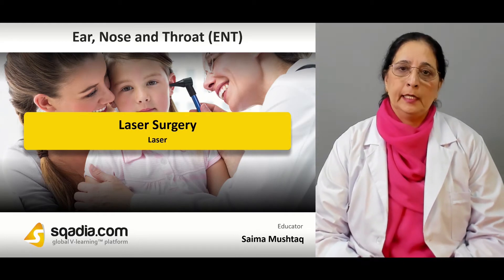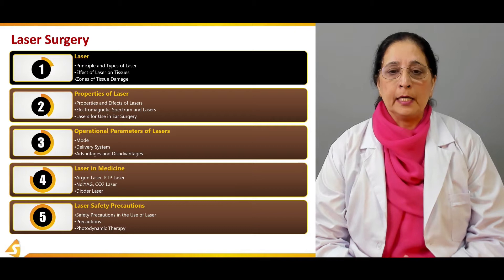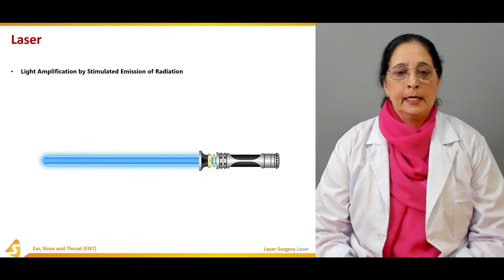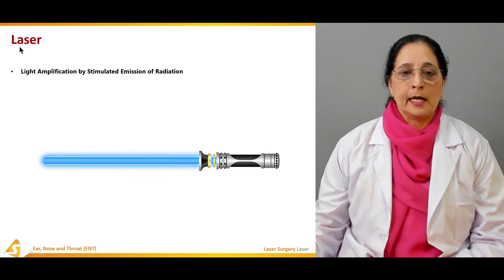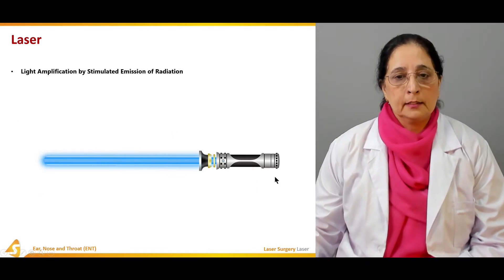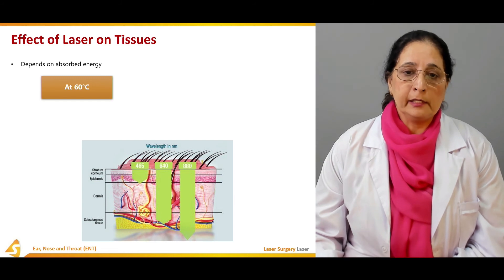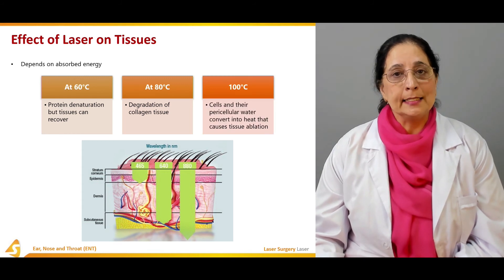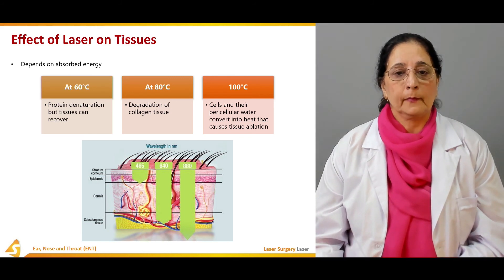Laser Surgery | Ear, Nose and Throat Lectures | Medical Student Videos | V-Learning™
The key element of this sqadia.com medical video lecture is laser surgery. Starting with the principle of laser, the types of lasers, properties, and effects of lasers also come under debate. Operational parameters of lasers are pursued along with the clinical effects of laser therapy and clinical applications of individual lasers. Lastly, a detailed explanation is given of laser safety precautions.

▬ 📌 Chapters
0:00 Introduction
0:07 Laser Surgery
1:32 Principle of Laser
5:08 Types of Laser
6:53 Effect of Laser on Tissues
10:59 Zones of Tissue Damage

▬ 📌 Properties of Laser
The properties and effects of lasers include photothermal, photoacoustic, photochemical, and photodissociation. Then visible lasers are considered whose wavelength is about 400-700nm. Invisible lasers have two zones i.e. ultraviolet zone and infrared zone. Lastly, lasers for use in ear surgery are comprehensively discussed.

▬ 📌 Operational Parameters of Lasers
The wavelength of the laser, exposure time, power density, and fluence or radiant exposure are operational parameters of lasers. Power delivered per unit area of spot size and measured in Watts/cm2 is defined as power density. Continuous mode, pulsed mode, and Q-switched mode are three modes reported in succession.

▬ 📌 Laser in Medicine
Initially, Dr. Saima Mushtaq was notified about the clinical effects of laser therapy. After that, clinical applications of individual lasers are deliberated in detail. Argon Laser is easily transmitted through clear fluids and used in haemangioma, and telangiectasias. Likewise, the use of the KTP laser is highlighted. Then the light is shed on the use of Nd: YAG in the eye and urinary bladder, turbinectomy. Moving onward, the use of CO2 laser and diode laser is discussed.

▬ 📌 Laser Safety Precautions
Education of the staff, protection of eyes and skin, and evacuation of smoke are the safety precautions in the use of lasers. Some other precautions in the use of lasers include displaying a sign outside OT i.e. ‘’lasers in use’’. After that principle of photodynamic therapy is discussed in which a photosensitizing agent is injected. Photosensitizing agents are intravenous and topical sensitizers.